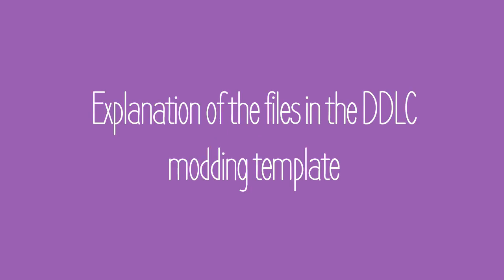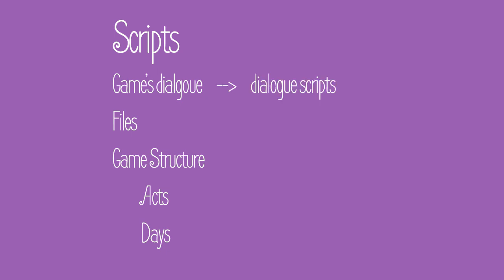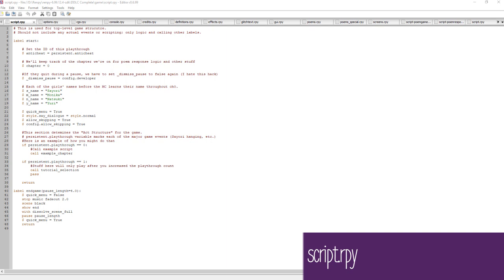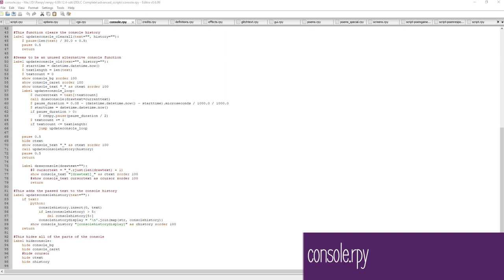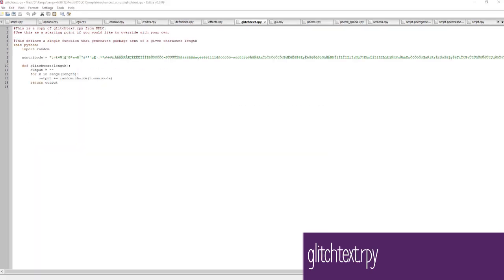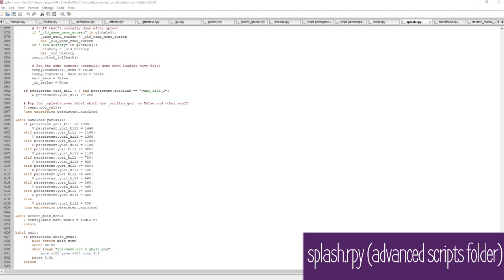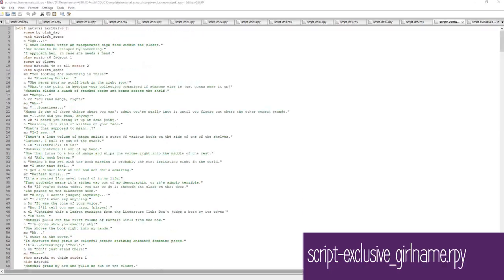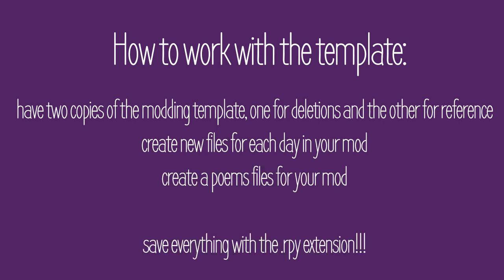DDLC Modding Template File Explanations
Hey all! In this video, I explain all of the files that are part of the ddlc modding template. There's a whole bunch of useful bits of code of here that may be helpful in the future and I share all that I've found here!